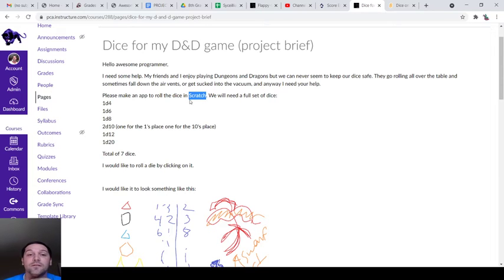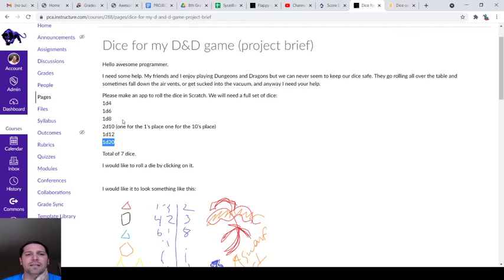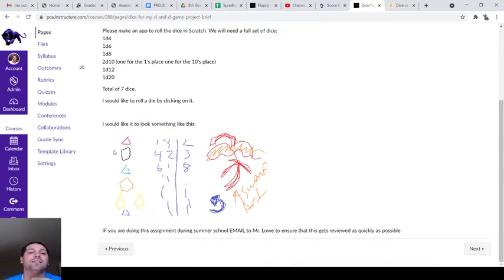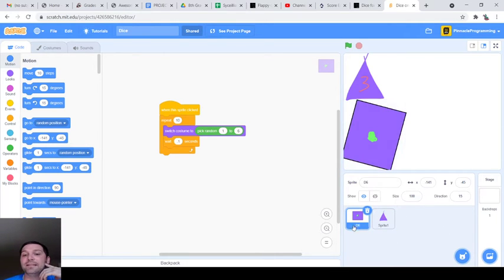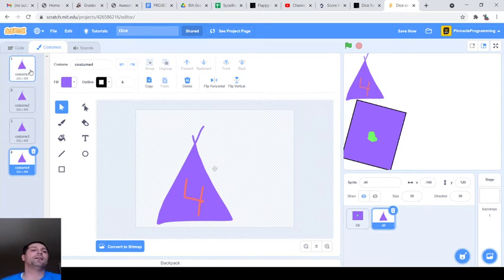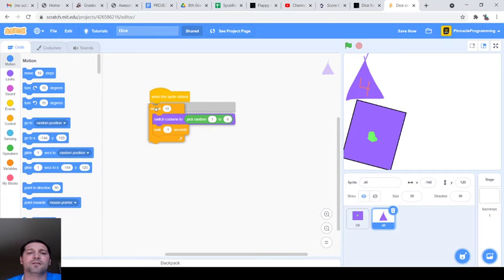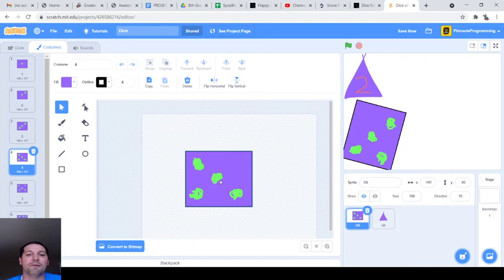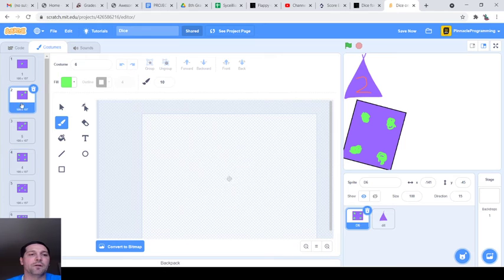Dice Scratch walkthrough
Have fun! Make better art :)